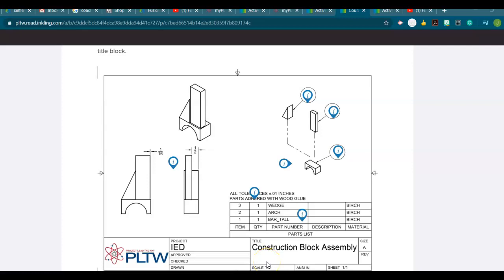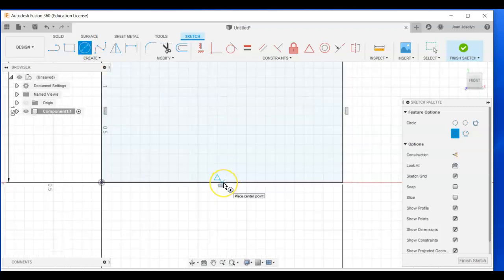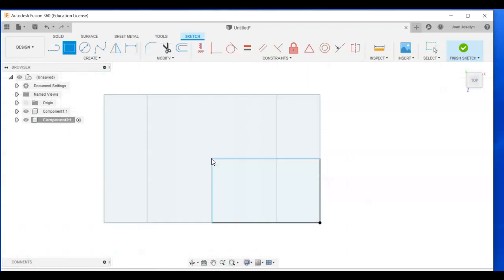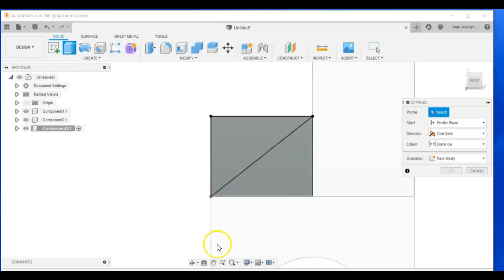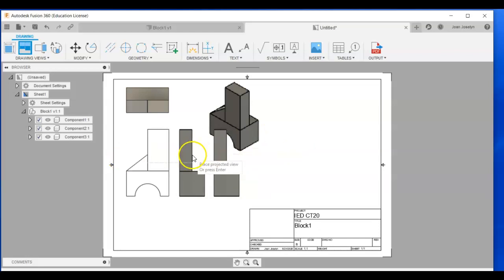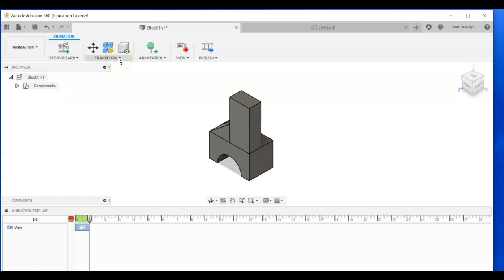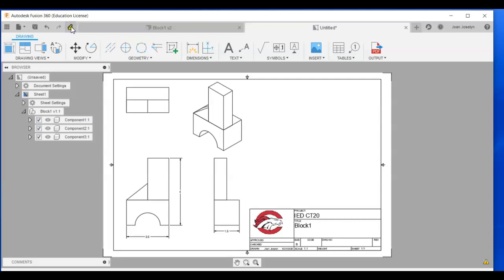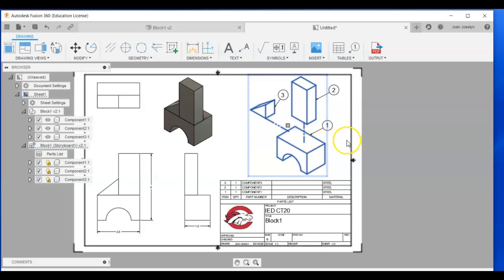2.1.4 assembly (2020)